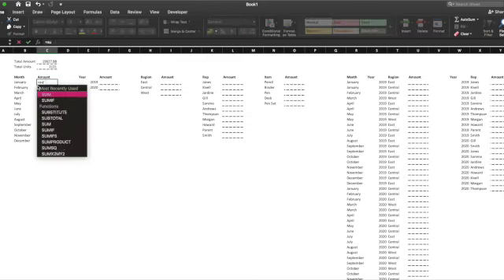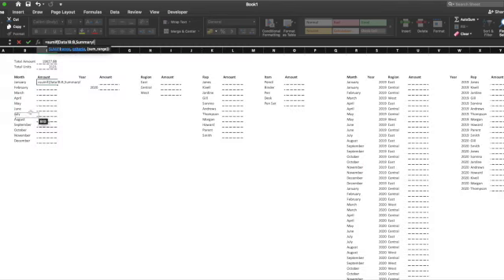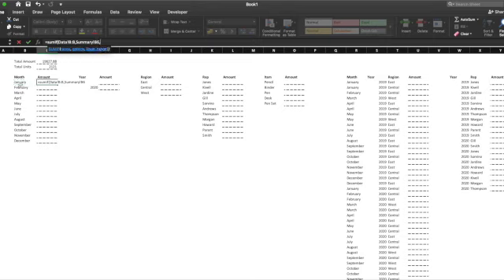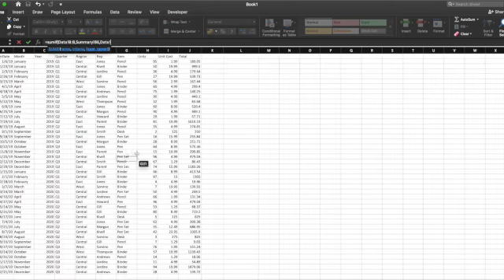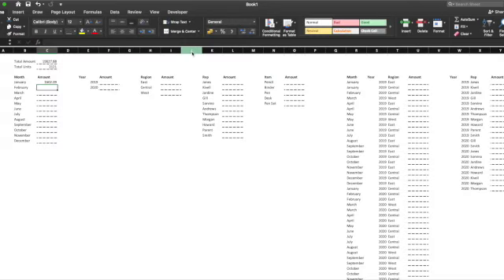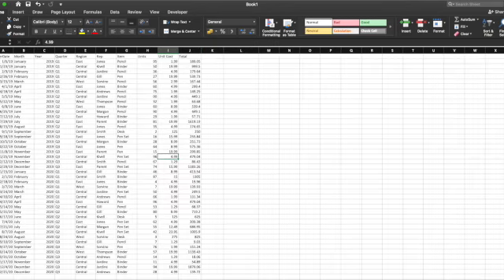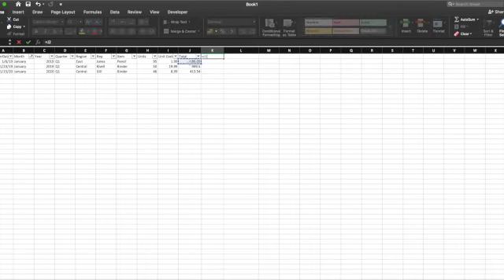How to Use SUM, SUMIF, SUMIFS functions in Excel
Learn how to use SUM, SUMIF, SUMIFS in easy way.